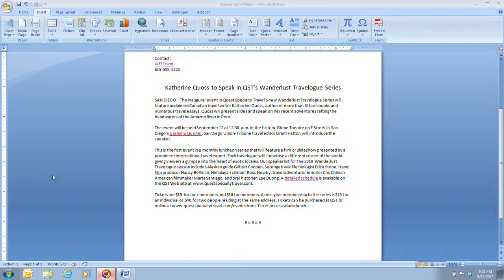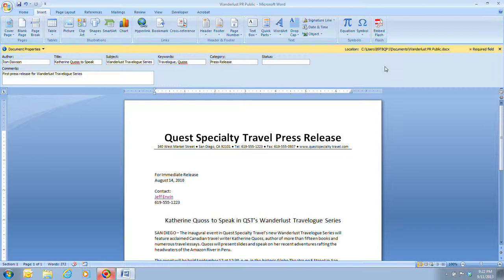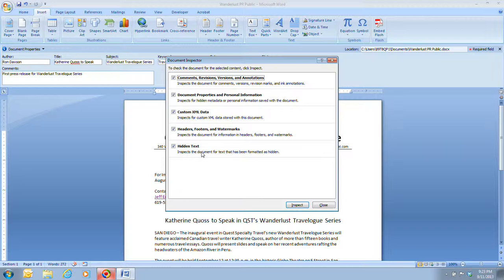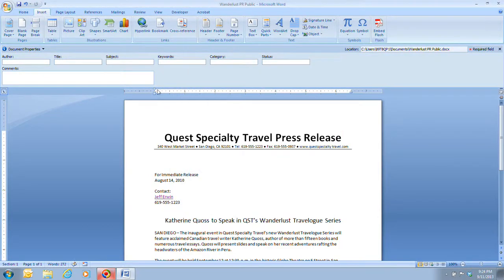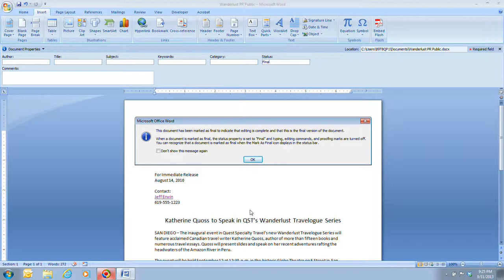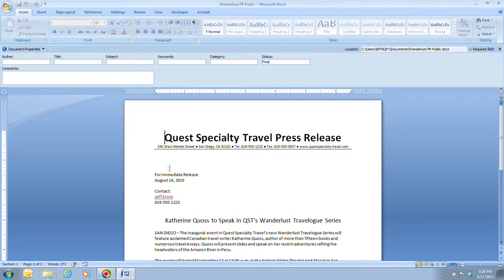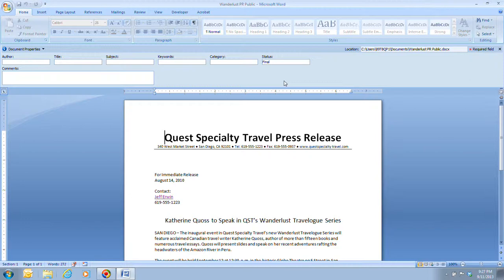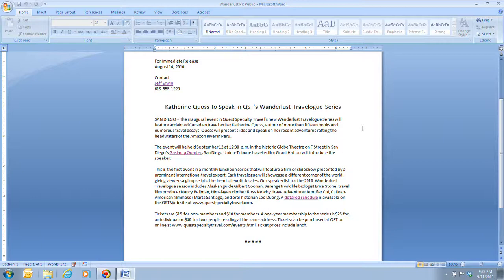Word B Video 8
Preparing a Document for Distribution Page Word 40